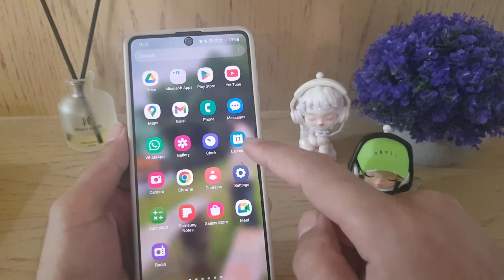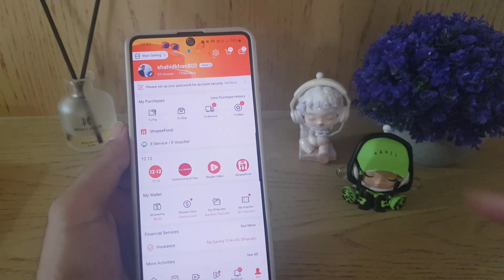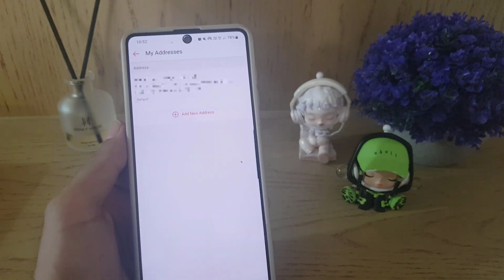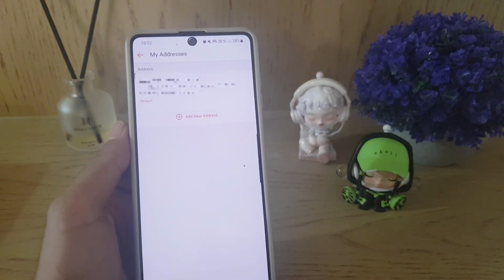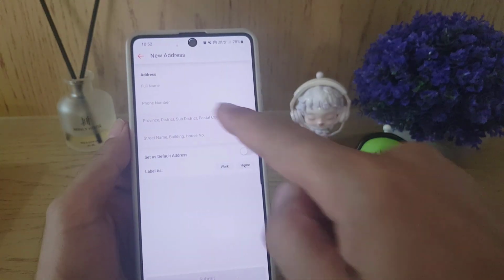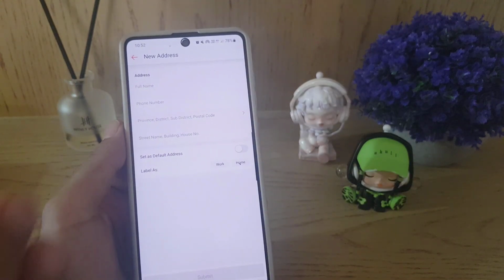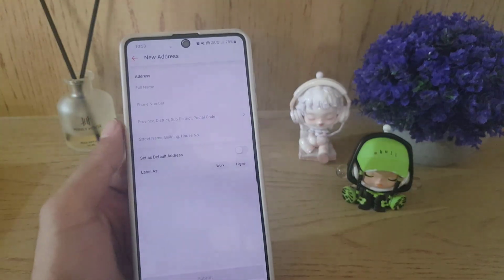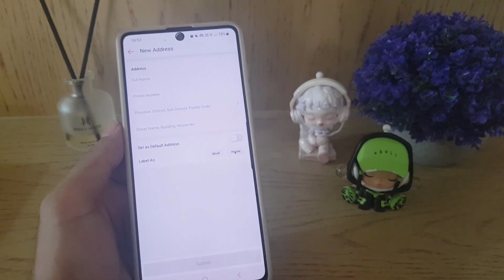How to Add Address in Shopee ✅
Shopee, in this video you will learn how to add address in shopee.